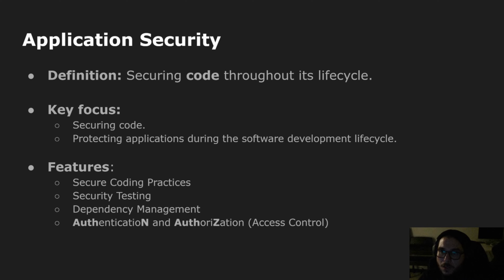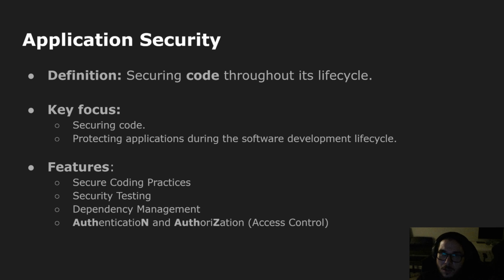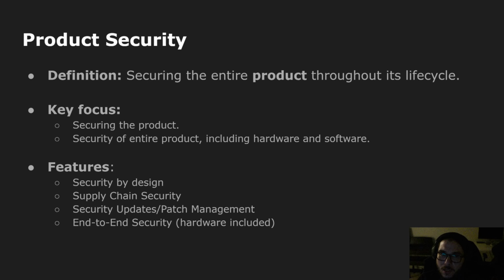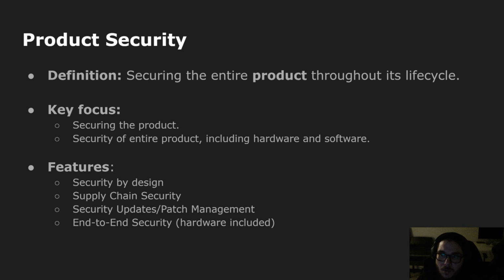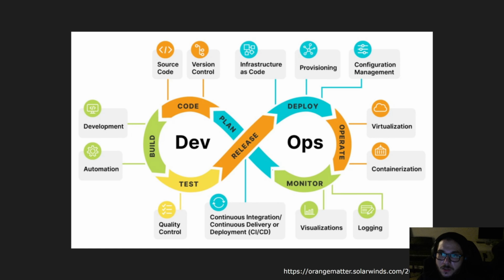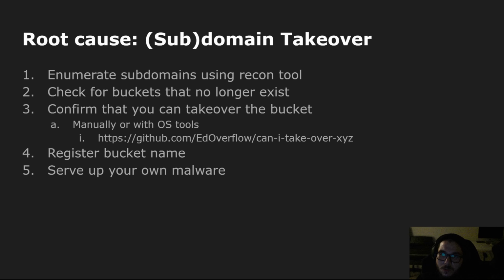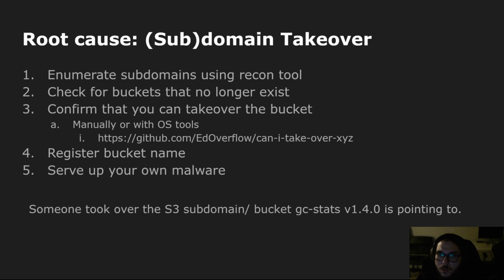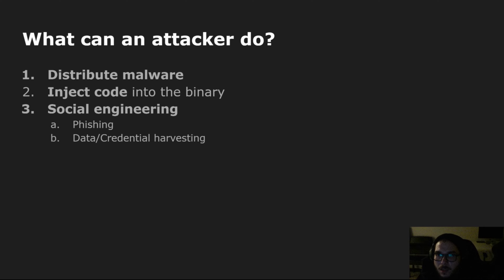Introduction to Application Security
Description:
Welcome to the first video in our Application Security series! I'm Ib, and in this video, we dive into the essentials of application security. Whether you're a beginner or looking to strengthen your foundation, this video is perfect for you.

What You'll Learn:
• What is Application Security?
• Why is it crucial for any mature security program?
• How to adopt an attacker's mindset to identify vulnerabilities
• The importance of the defender's mindset in protecting systems
• An overview of the Software Development Life Cycle (SDLC)
• The role of secure coding practices and security testing
• Understanding product security and its broader context
• Real-world examples and the challenges of maintaining security
• Introduction to concepts like SBOM and DevSecOps
• Why every organization should prioritize application security

Key Takeaways:
• Get introduced to secure coding practices and common vulnerabilities (SQL injection, XSS)
• Learn about the OWASP Top 10 and other valuable resources
• Understand the importance of integrating security into the SDLC from the start
• Discover the significance of maintaining and updating third-party libraries and dependencies
• Explore the role of tools like SCA in early detection of security issues

Join the Discussion:
I'm new to this and eager to improve. Let’s build a strong community around application security!

Timestamps:
0:00 - Introduction
1:20 - What is Application Security?
3:45 - Attackers Mindset
7:10 - Defenders Mindset
9:00 - Software Development Life Cycle (SDLC)
14:30 - Secure Coding Practices
19:00 - Product Security Overview
22:45 - Real-world Example: GC Stats Incident
28:00 - Importance of SBOM and SCA
33:20 - Vulnerability Testing
38:00 - Closing Thoughts and Next Steps